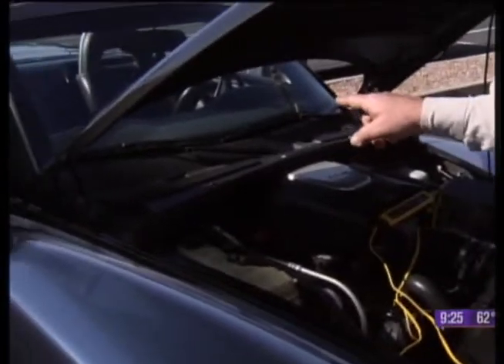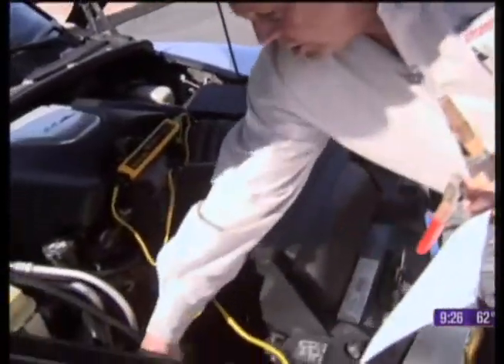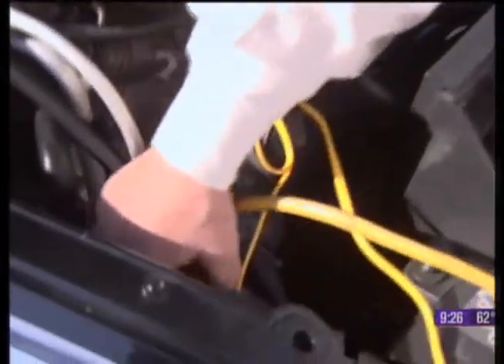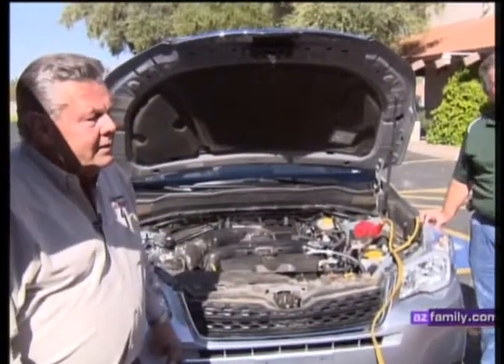KTVK 3-24 9AM Community Tire